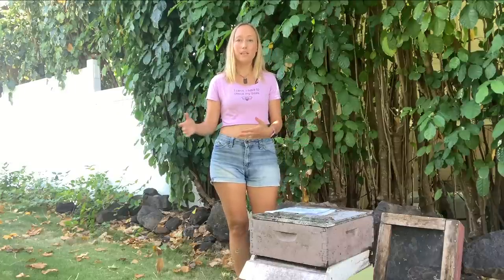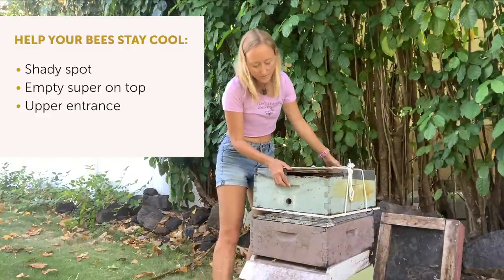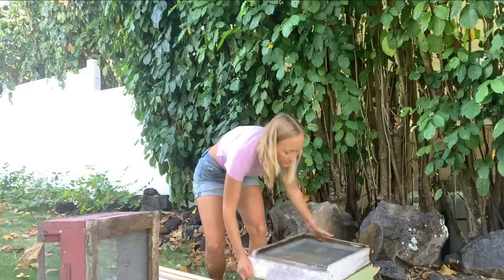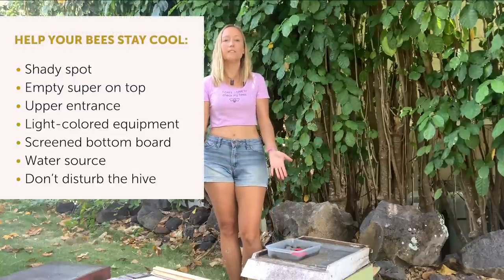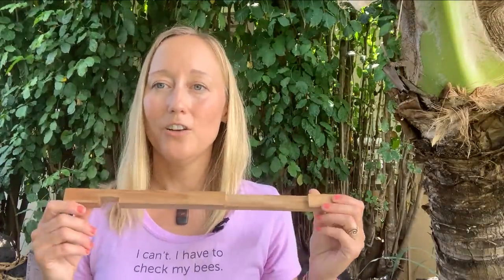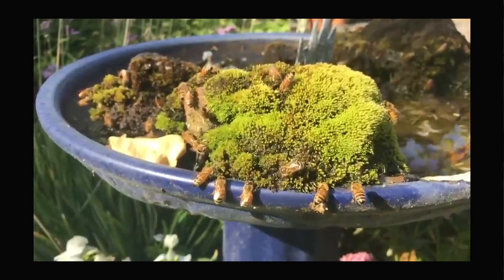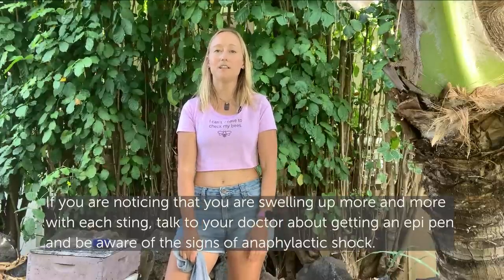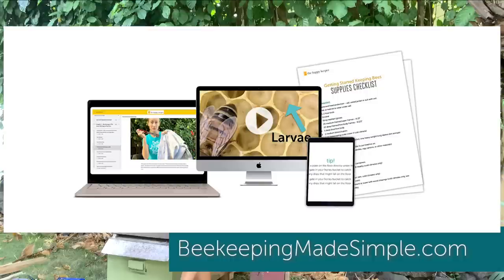How to Help Your Bees in the Summer Heat | What Honeybees Do When It's Hot Out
Not just for beekeepers, but also bee lovers, this video explains how you can help honeybees deal with the heat, what the beekeeper does to help their hive stay cool when temperatures get over 90F and some studies done on bees and heat.
--v-v- LINKS BELOW --v-v--
🐝 🍯  🌼 LEARN BEEKEEPING IN MY ONLINE COURSE! 🌼 🍯  🐝
Monthly membership is just $19: